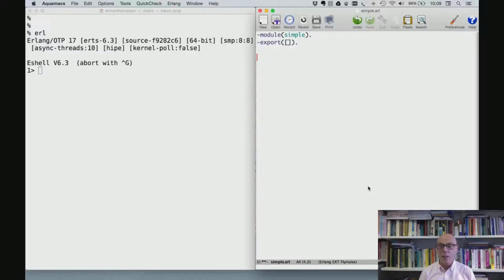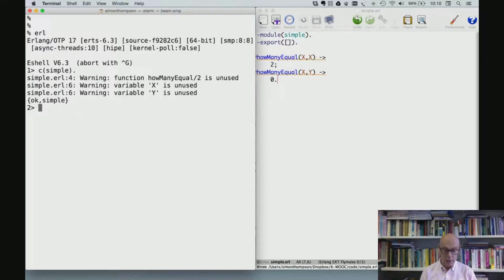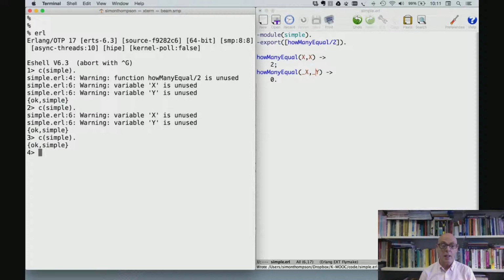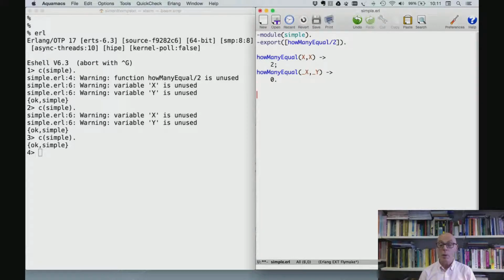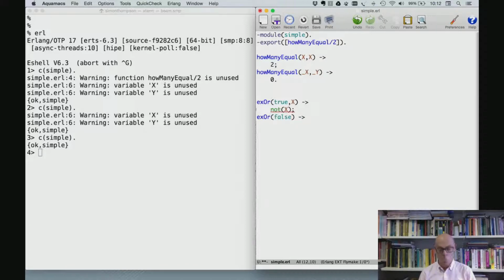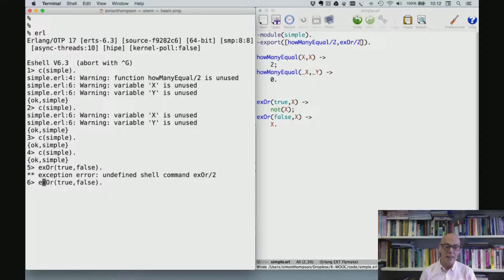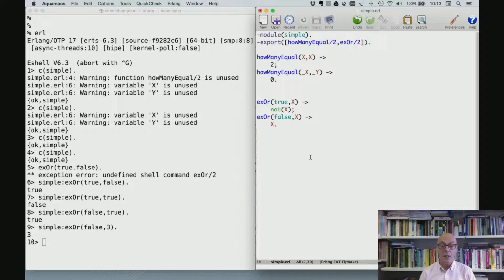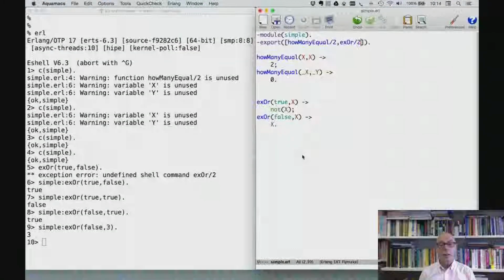Week 1 2.9 Summing up section 1.2